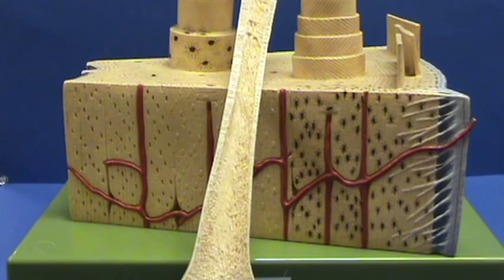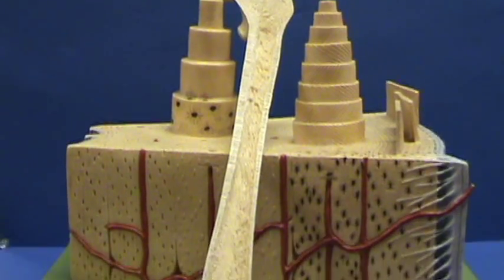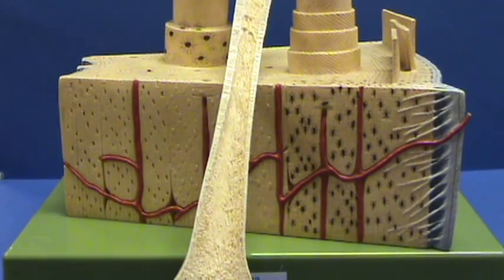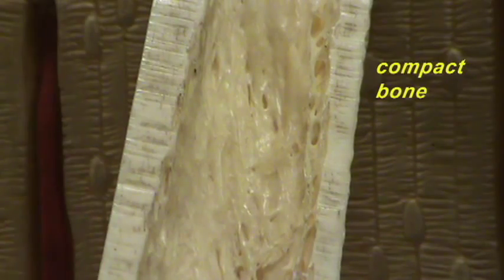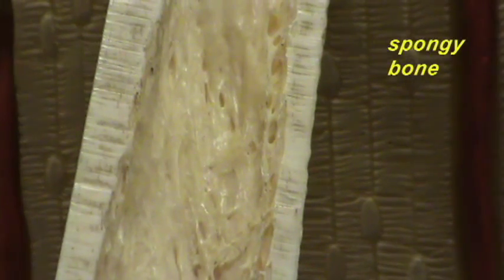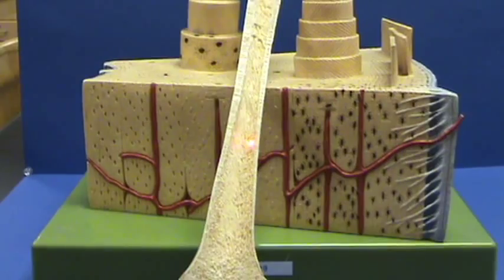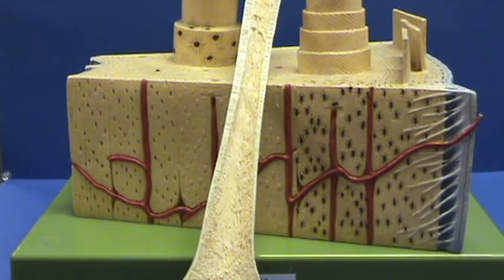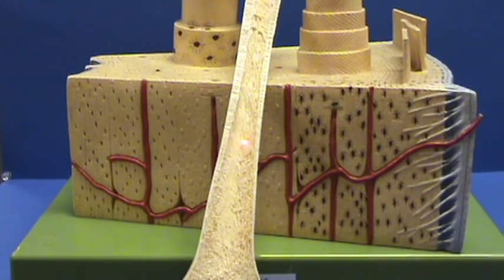Bone Model - Orientation.avi